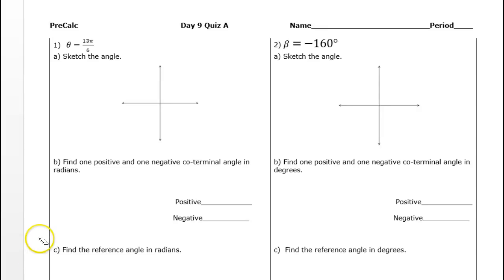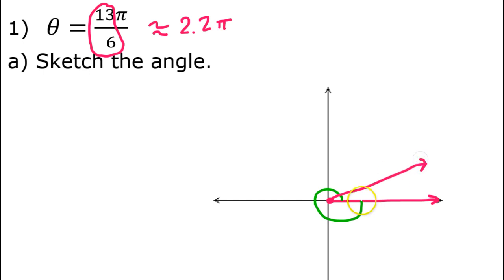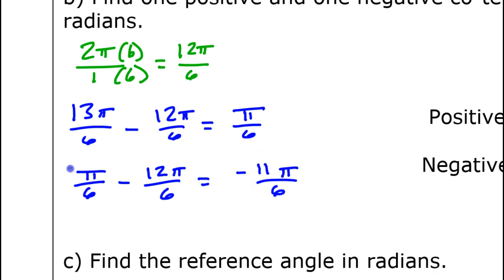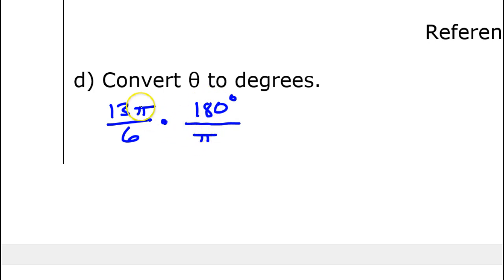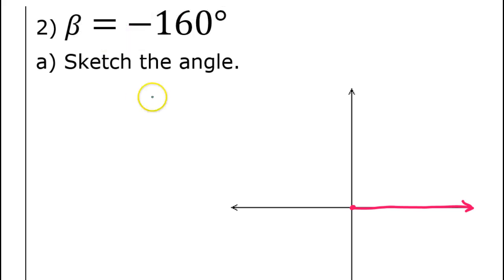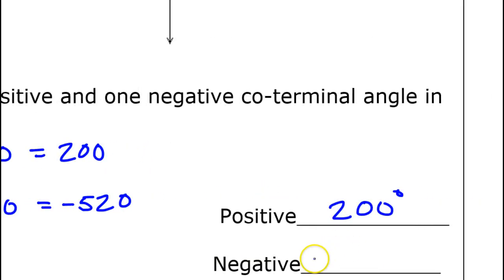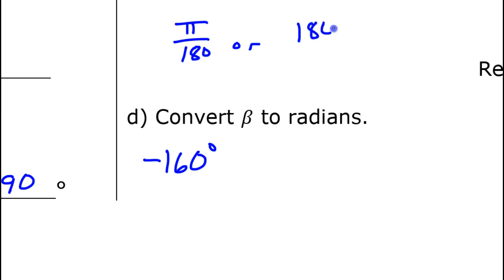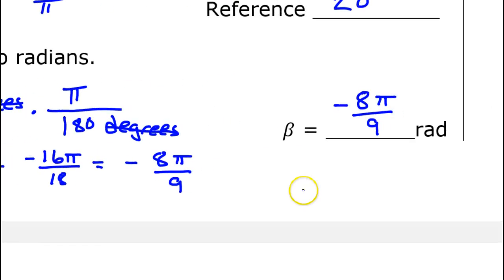Day 9 Quiz A (1 and 2) Coterminal Angles and reference Angles